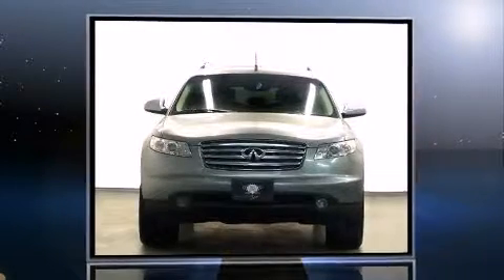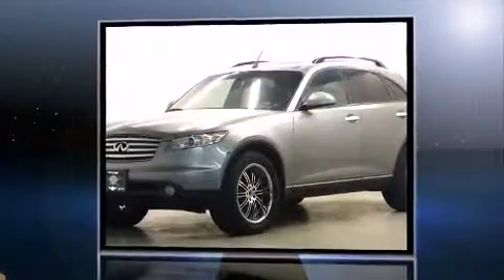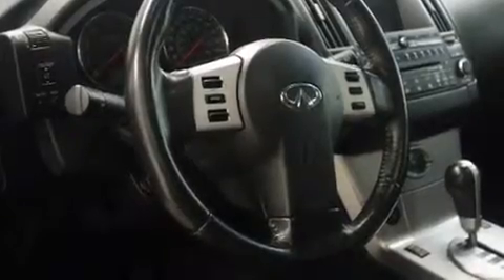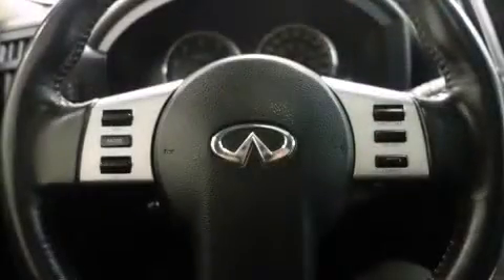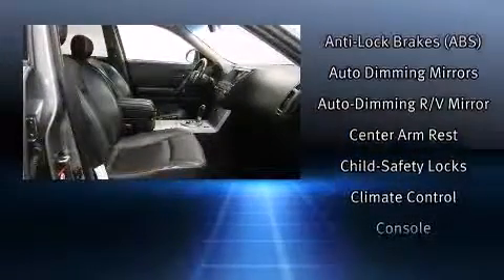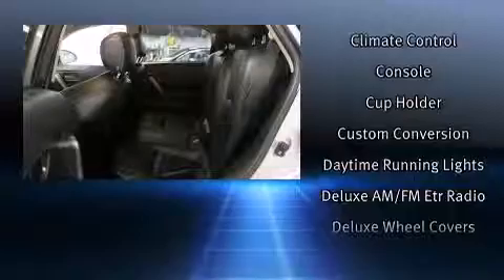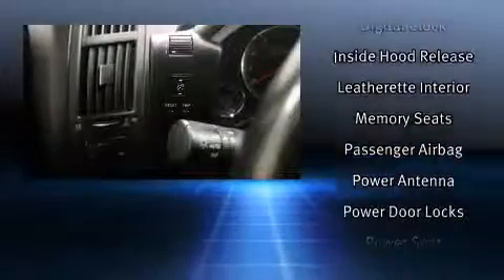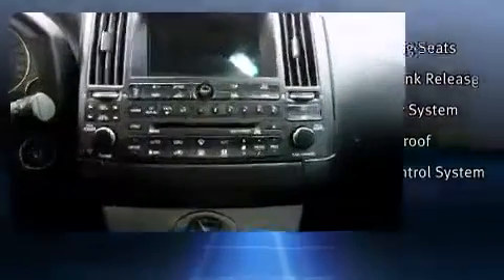2004 Infiniti FX35 PREMIUM PKG LEATHER SUNROOF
The 2004 Infiniti FX35. It features an automatic transmission, all-wheel drive, and a 3.5 liter 6 cylinder engine. All of the premium features expected of an Infiniti are offered, including: leather upholstery, front and rear reading lights, speed sensitive wipers, a power seat, an outside temperature display, heated seats, and remote keyless entry. With high intensity discharge headlights illuminating your path, you'll always appreciate maximum visibility. For drivers who enjoy the natural environment, a power moon roof allows an infusion of fresh air. Audio features include a CD player with AM/FM radio, a cassette player, steering wheel mounted audio controls, and 11 speakers, providing excellent sound throughout the cabin. Infiniti ensures the safety and security of its passengers with equipment such as: dual front impact airbags, front SIDE impact airbags, traction control, brake assist, anti-whiplash front head restraints, ignition disabling, and 4 wheel disc brakes with ABS. With electronic stability control supplementing mechanical systems, you'll maintain precise command of the roadway. Our sales reps are knowledgeable and professional. We'd be happy to answer any questions that you may have. Stop in and take a test drive!